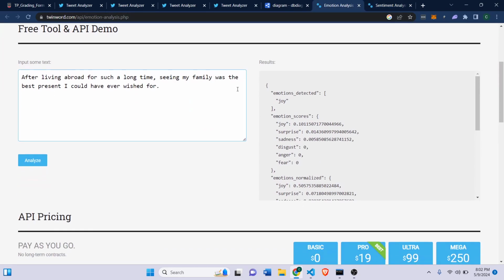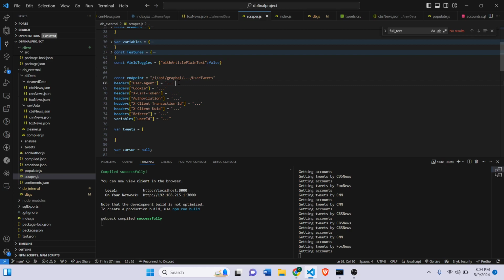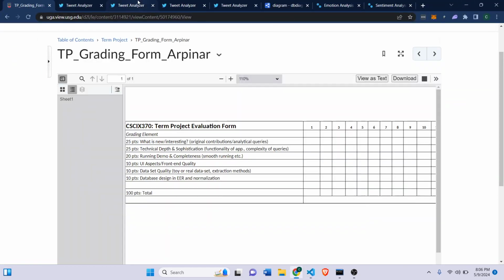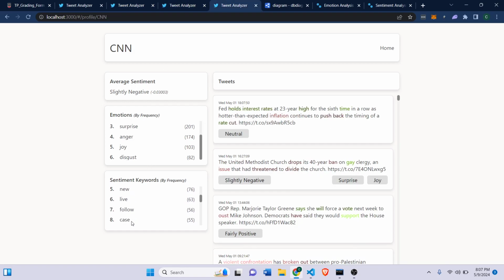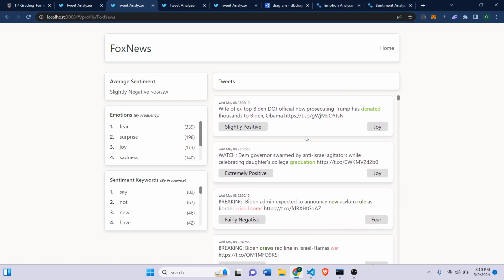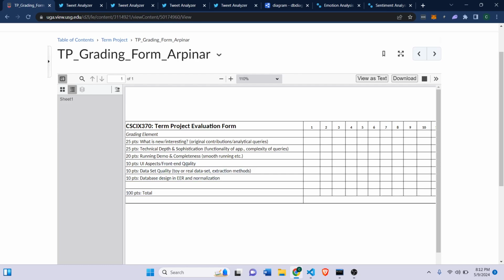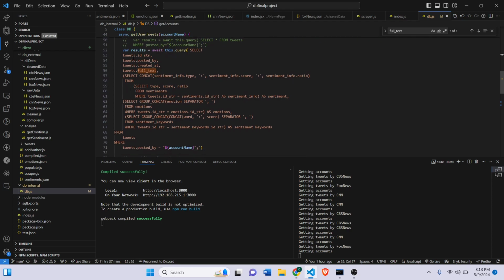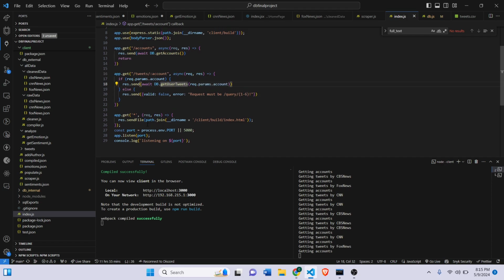DB Management Term Project Demo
Critique on AI Text Analysis (TwinWord)